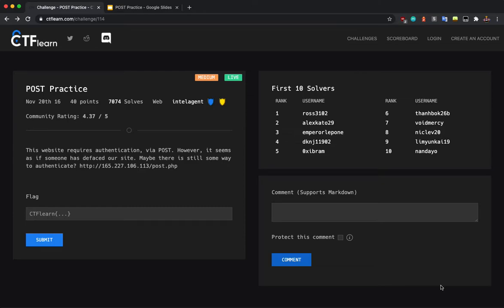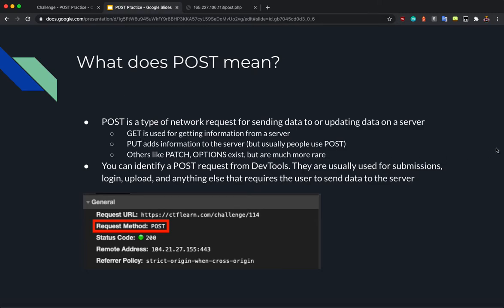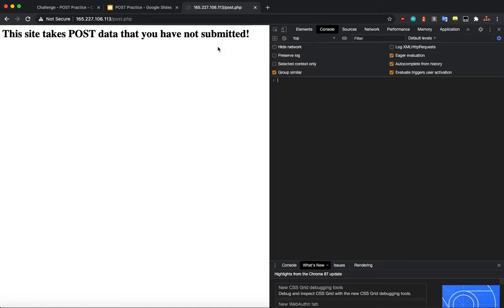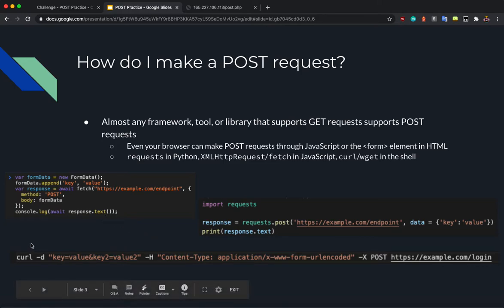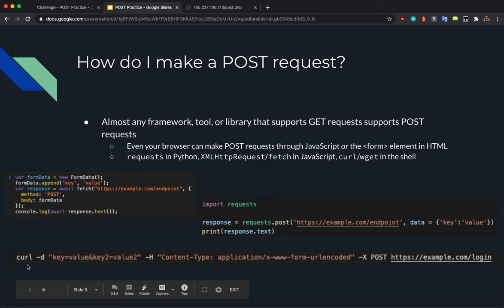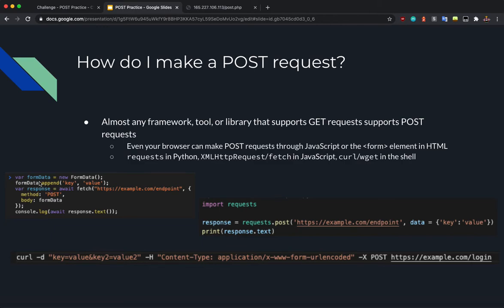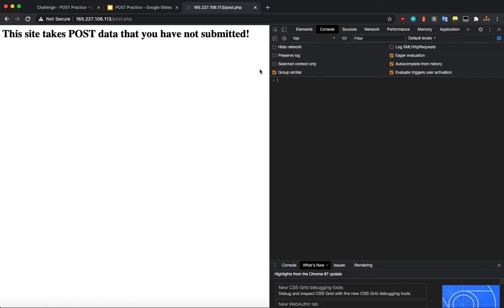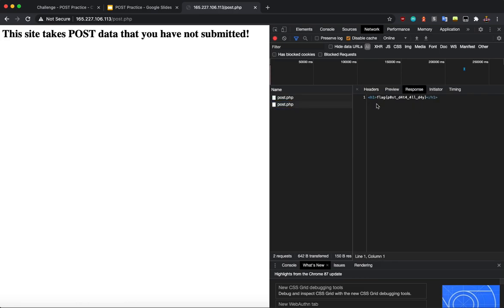HarkerCTF Workshop - POST Practice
Walkthrough of POST Practice, a problem rated as "Medium" on ctflearn.com